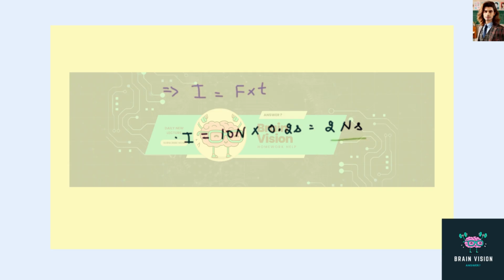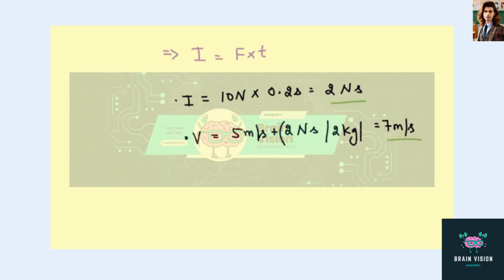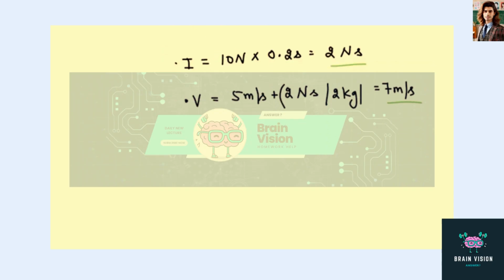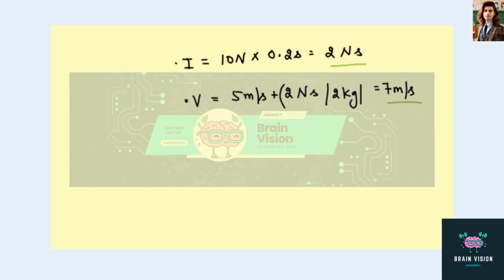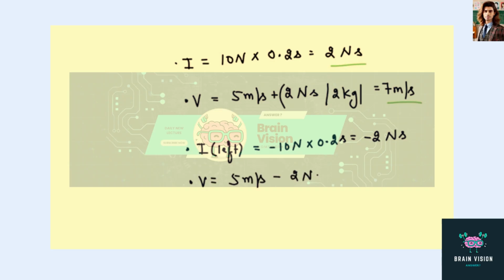A 2 00 kg stone is sliding to the right on a frictionless, horizontal surface at 5 00 ms when it is